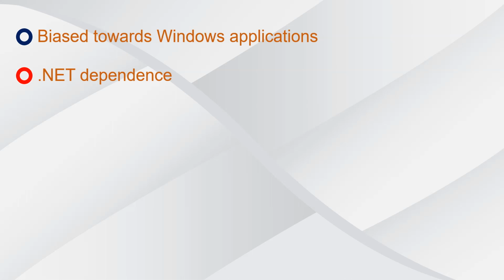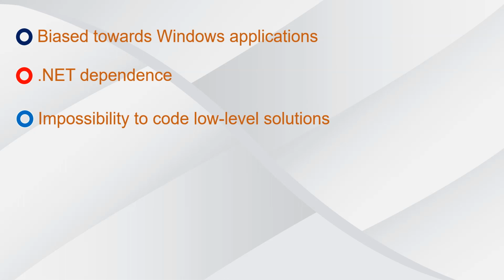C# For Beginners part 4: Disadvantages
In this part, we are going to see some of the disadvantages of C#